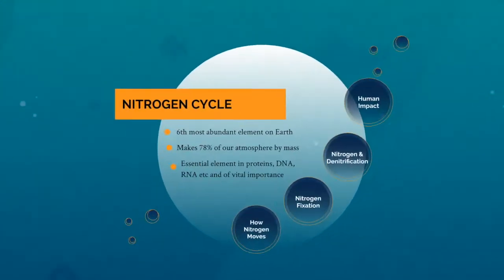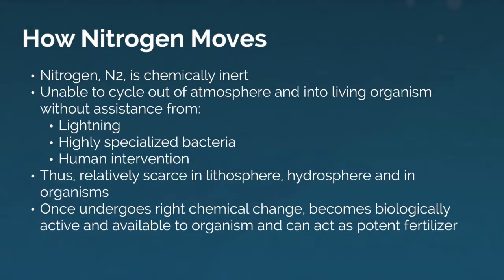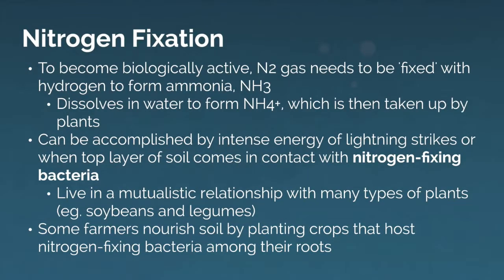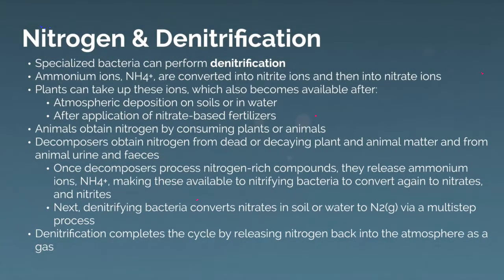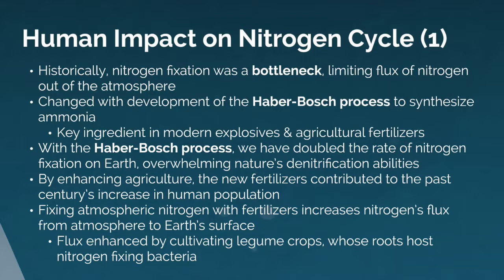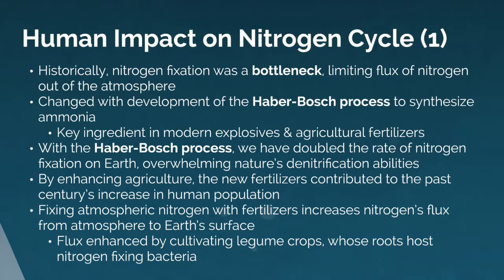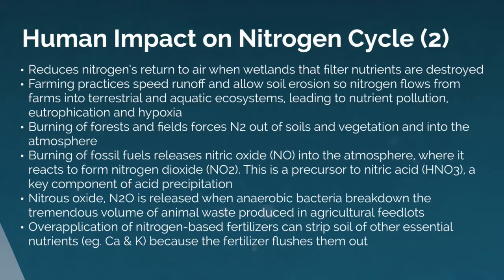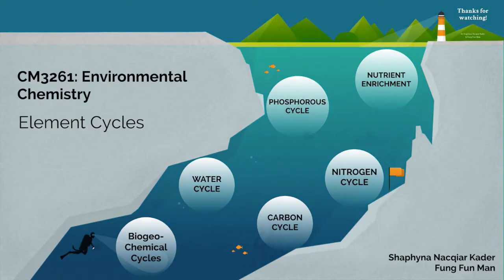The Nitrogen Cycle - Environmental Chemistry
environmental chemistry

The nitrogen cycle is the biogeochemical cycle by which nitrogen is converted into multiple chemical forms as it circulates among the atmosphere, terrestrial, and marine ecosystems. The conversion of nitrogen can be carried out through both biological and physical processes. Important processes in the nitrogen cycle include fixation, ammonification, nitrification, and denitrification. The majority of Earth's atmosphere (78%) is atmosphere nitrogen, making it the largest source of nitrogen. However, atmospheric nitrogen has limited availability for biological use, leading to a scarcity of usable nitrogen in many types of ecosystems.

Starring:
Shaphyna "Shaphy" Nacqiar Kader & "Fun Man" Fung

Directed by: Shaphy & Fun Man
Visual Effects by Shaphy
Project Manager: Shaphy, Haidhir Jasmani, Miao Peijia

Proudly presented by Fun Man Fung and Shaphyna Nacqiar Kader (Fusha)